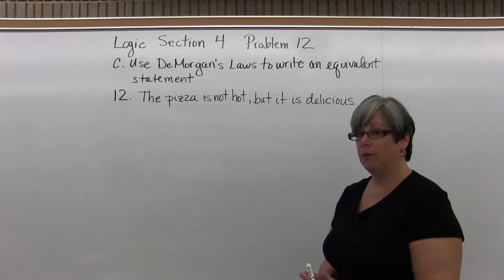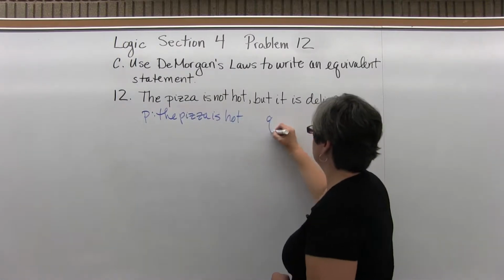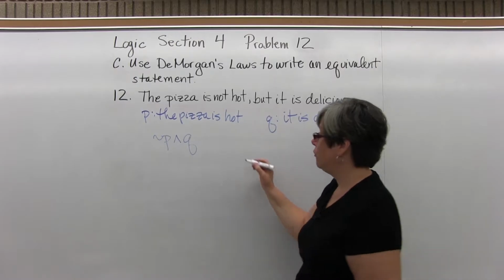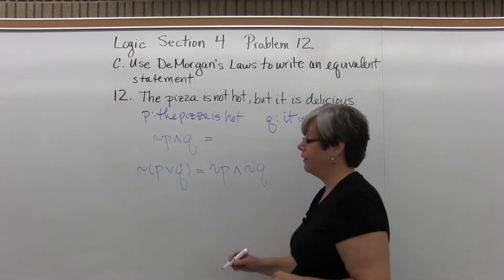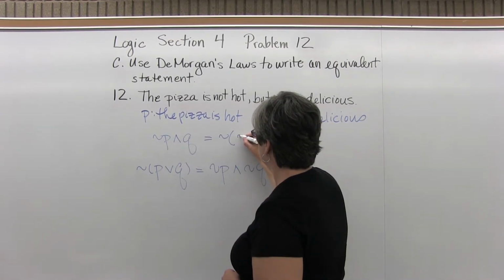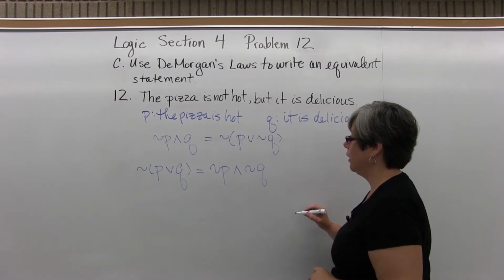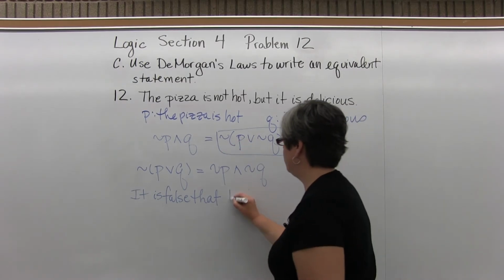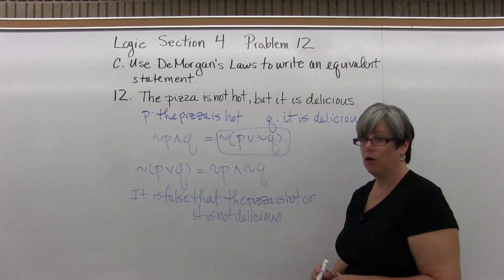MTH 125: Logic Section 4 Problem 12 - Mathematics with Susan McCourt